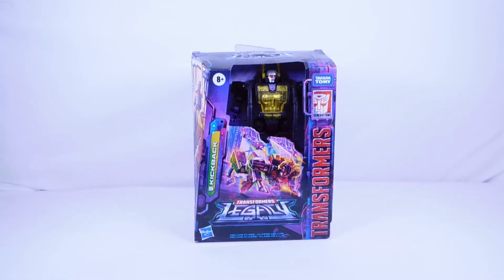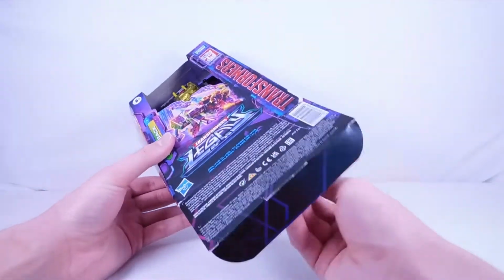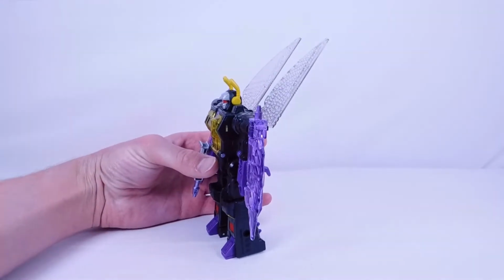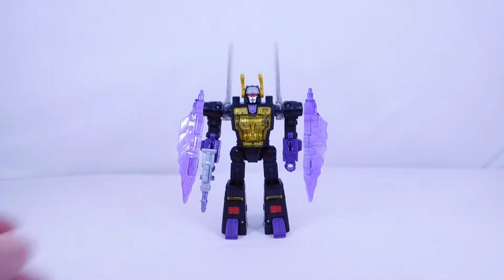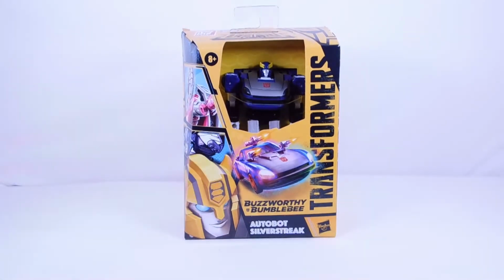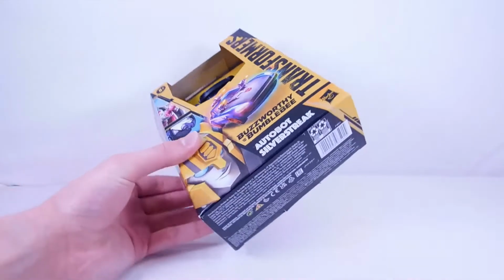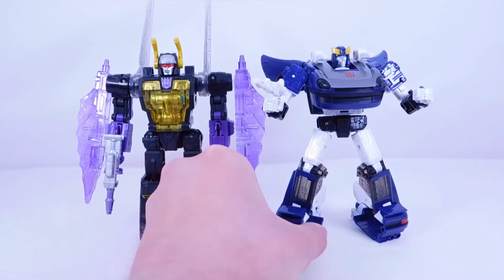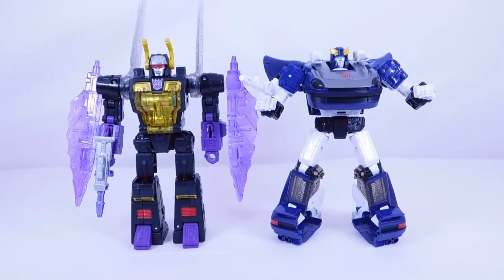Transformers Legacy Deluxe Kickback & Silverstreak Unboxing